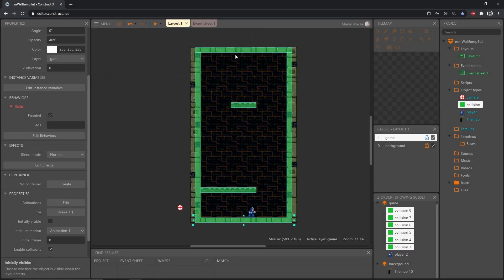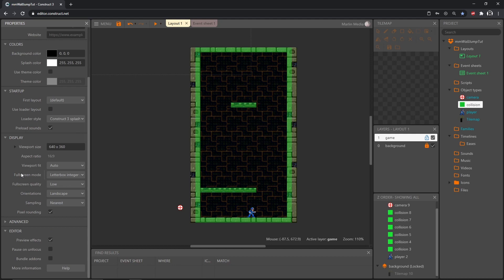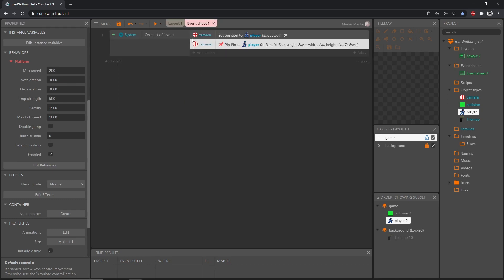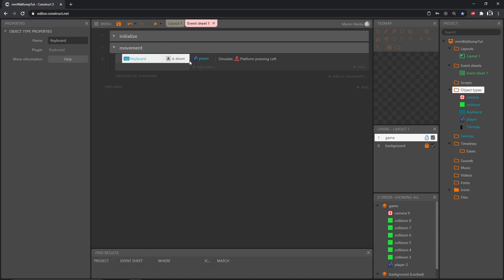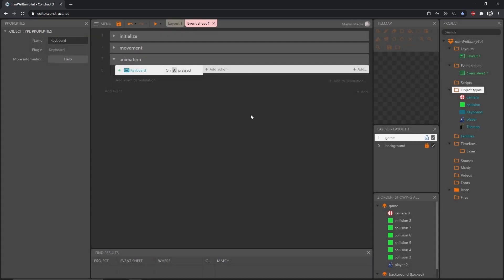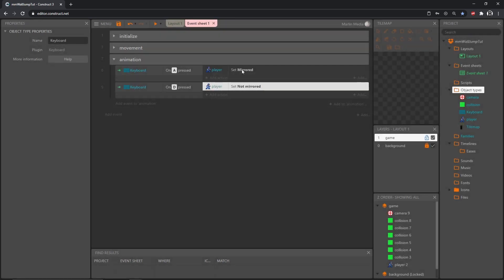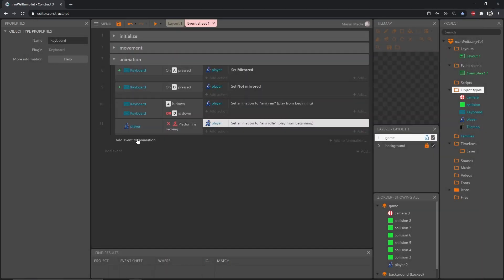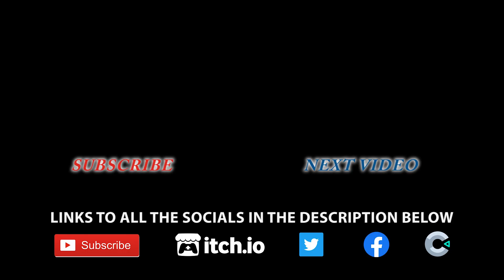Construct 3 Tutorial #2 - Wall Jump & Wall Slide - Megaman X style - Player Controls & Animations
Construct 3 tutorial - Megaman X style Wall Jump and Wall Slide mechanic

In this video we'll set up the controls for the player and get all of the animations working properly. I'll also throw in a helpful tip to make the screen scale correctly.